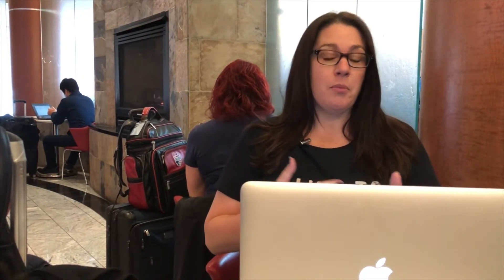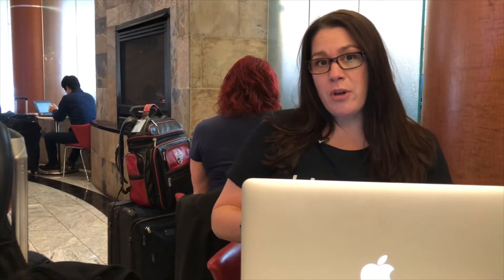Home Buyers Series | Normal Market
In this month's Home Buyers Series, we discuss what a "Normal Market" is. We've spent nearly 2 decades in extreme market conditions, so what does it mean to have a normal market?
Check out my video for a better understanding of what a normal market looks like.

If you have any questions, or you're ready to start your home search, please feel free to reach out to me and my team, we're ready to help you get home!